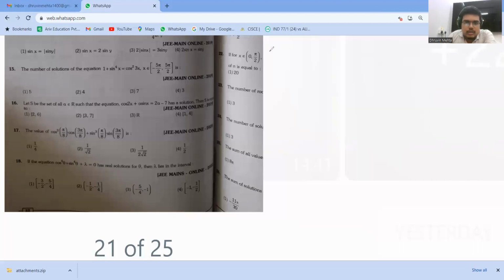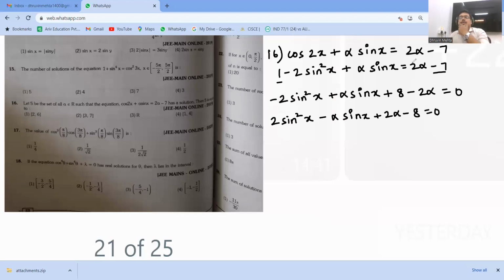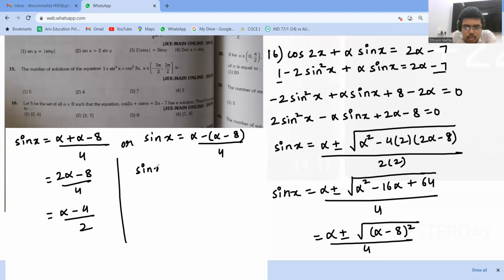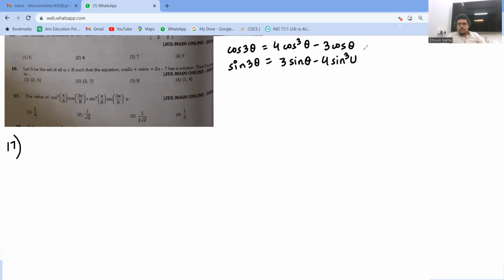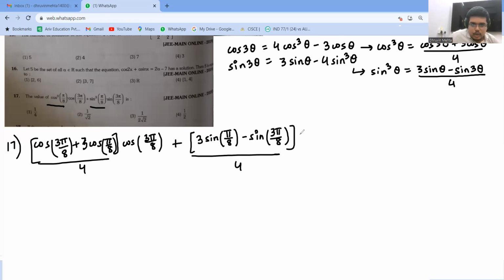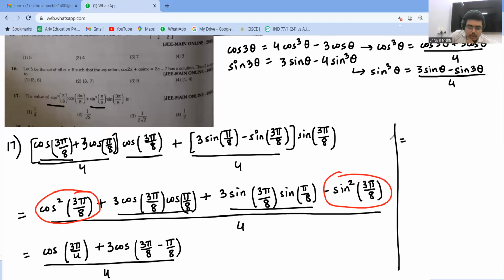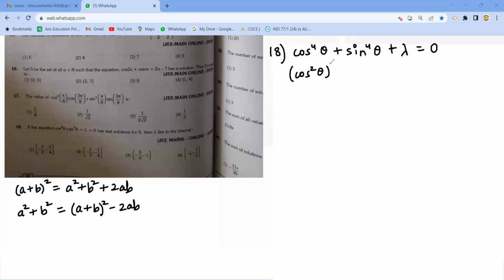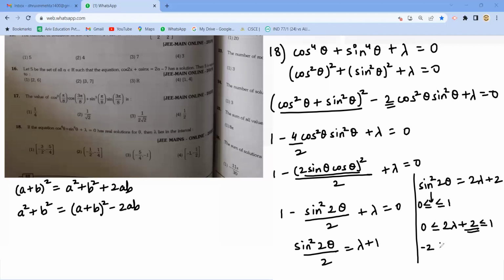Trigonometry Questions Lecture 07